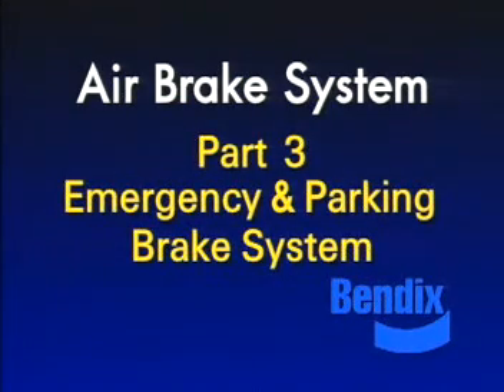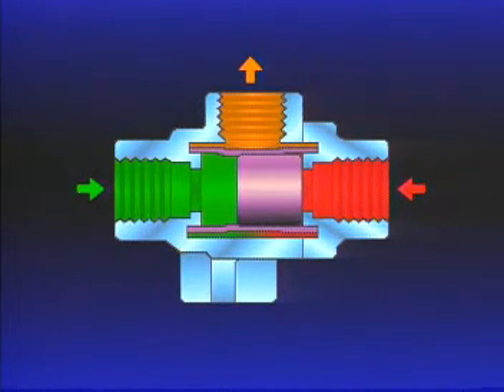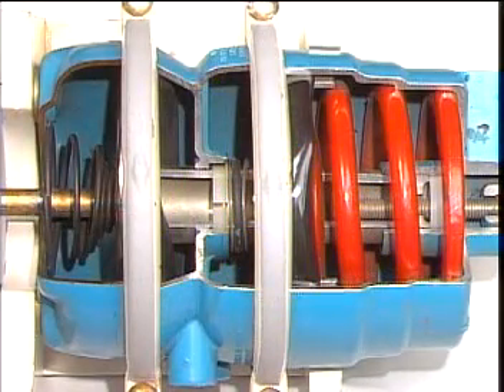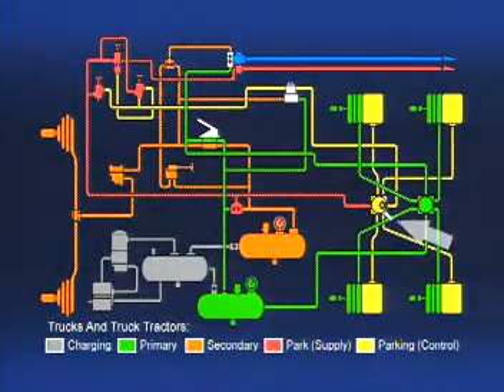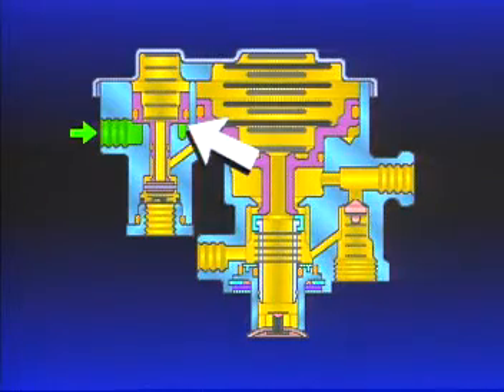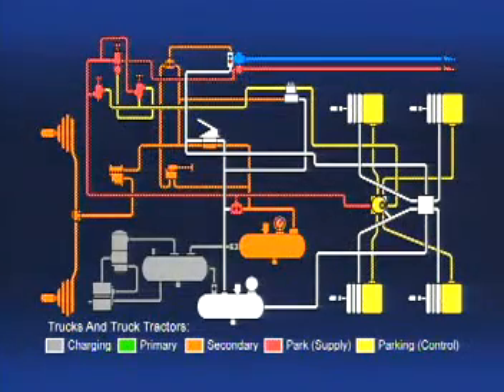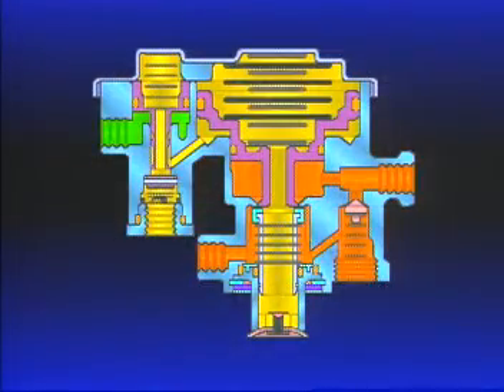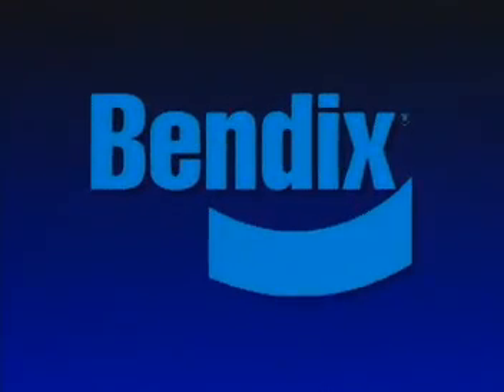Bendix Air Brake Training Part 3